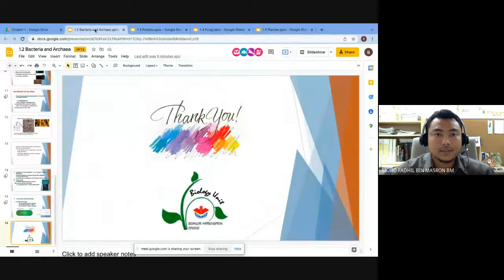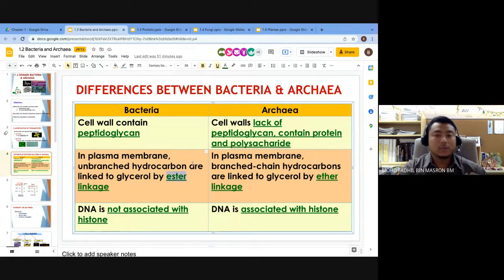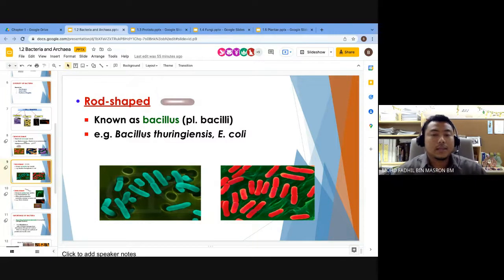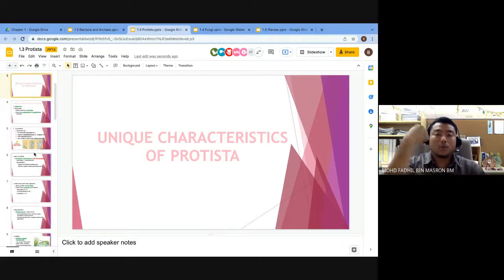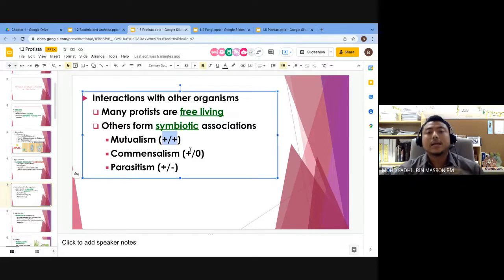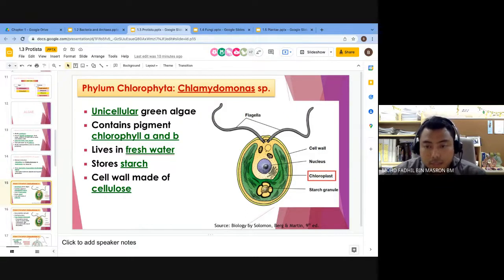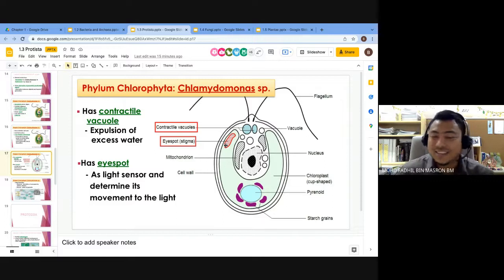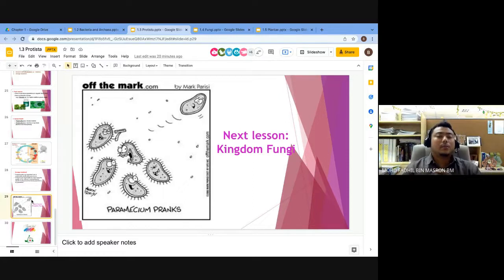BIODIVERSITY [BIO4YOU] CHAPTER 1.2 & 1.3 BIOLOGY MATRIKULASI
Chapter 1.2 & 1.3: ARCHAEA AND BACTERIA & PROTISTA